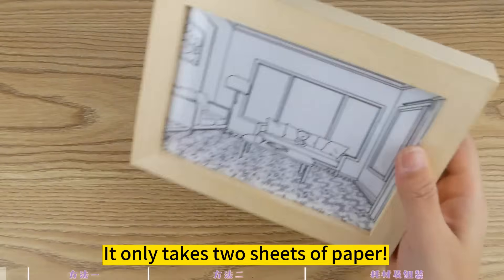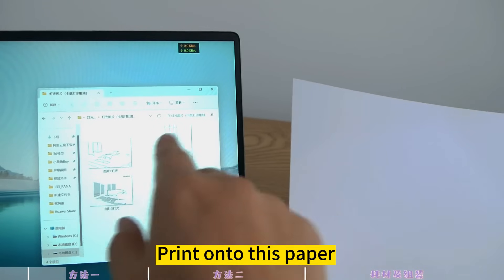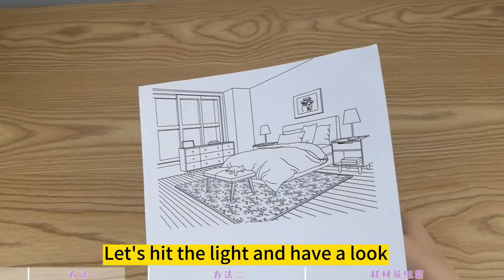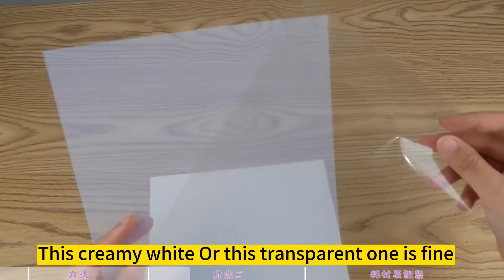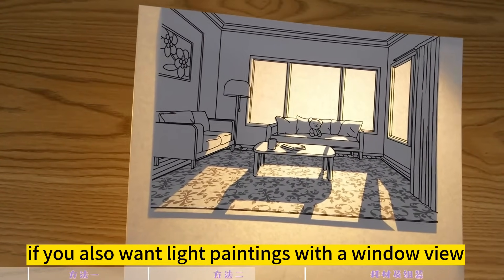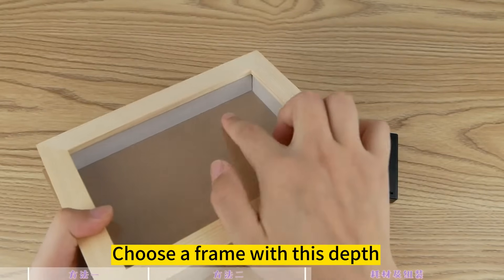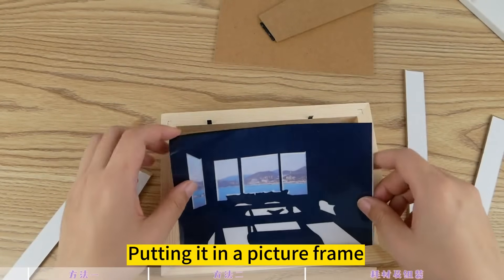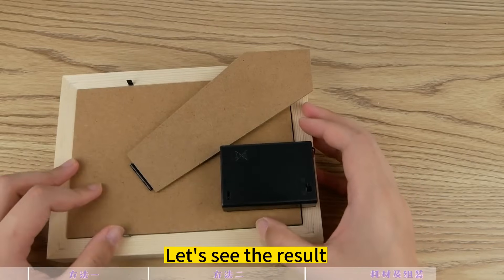This Picture Frame Transformed with LED Lights Will Blow Your Mind! The Ultimate Home Decor Hack!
Welcome to my latest video! In this tutorial, I'll guide you on how to morph an ordinary picture frame into an astonishing work of art using LED lights. You'll be amazed at the extraordinary effect this easy trick can add to your home decor!

I will walk you through the entire process, step by step - from selecting the appropriate materials to installing the lights and assembling everything. The final product is truly awe-inspiring and will elevate your interior design game to new heights.

Many of you have asked for the download link for the files used in this video. To get it, please visit my homepage at funsizeproject.com and get in touch with me through whatsapp or telegram. I'll send you the download link directly!

So join me on this creative journey and let's brighten up your life!